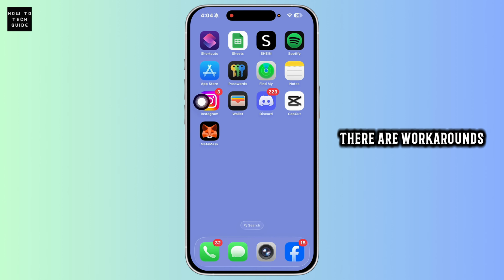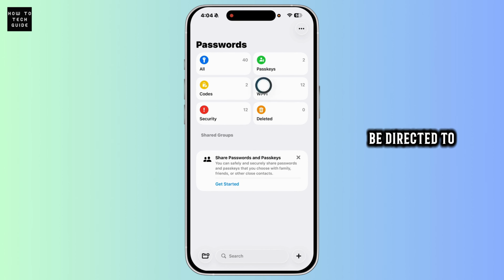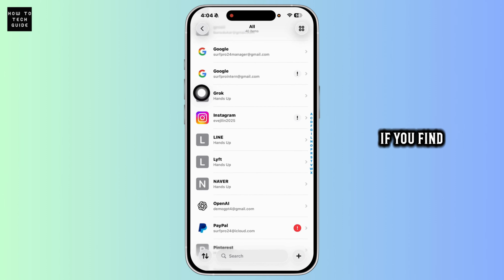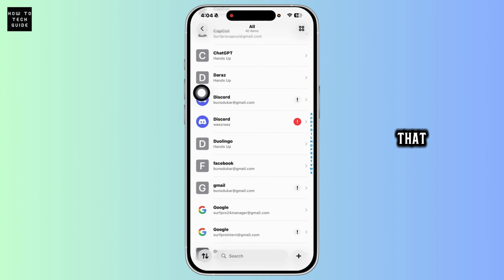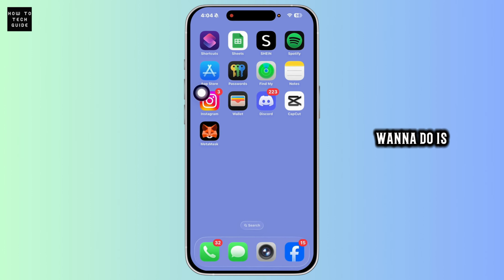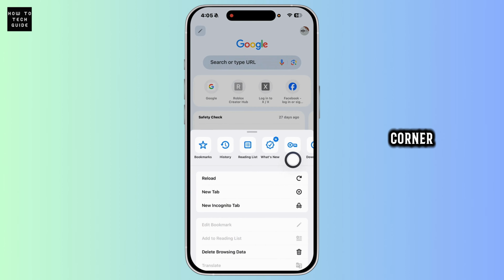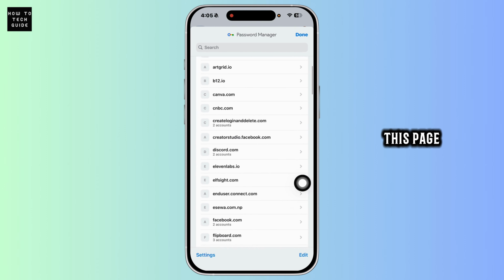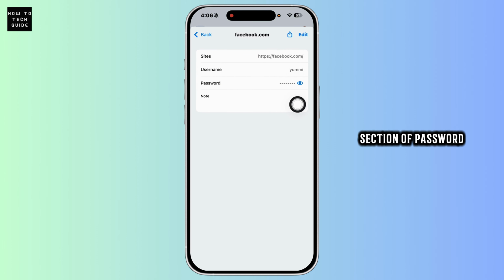How to See Your Password Facebook in 2025 | Check Current Password on Facebook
Want to check your current Facebook password? In this step-by-step 2025 guide, we’ll show you exactly how to see or recover your saved Facebook password—whether you’ve forgotten it or just need to double-check before switching devices. From checking saved logins on iPhone, Android, and Chrome to managing your Facebook settings securely, we break down all the legit ways to find your current Facebook password the right way.

Timestamps:

00:00 – Intro
00:05 – Steps to Check Current Facebook Password